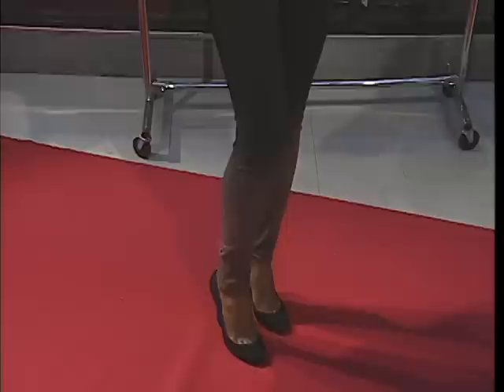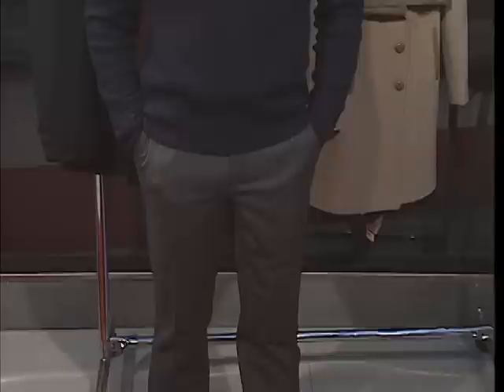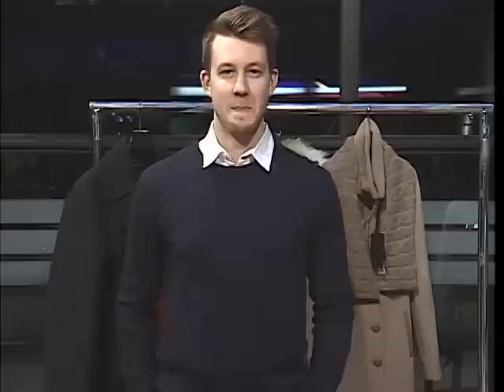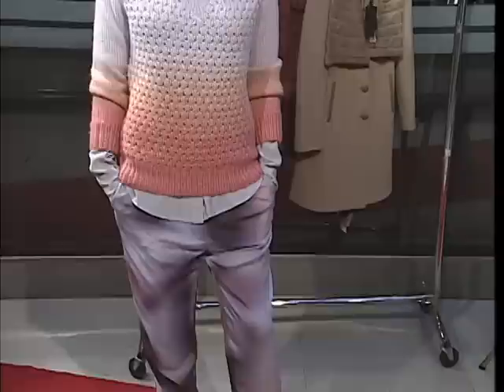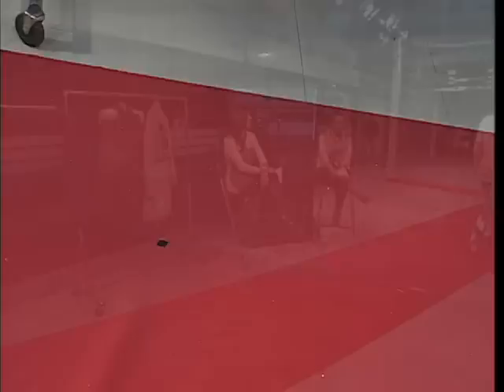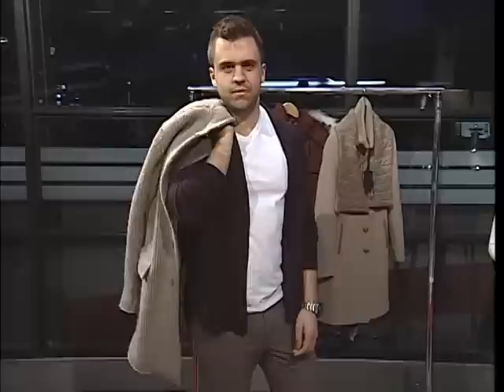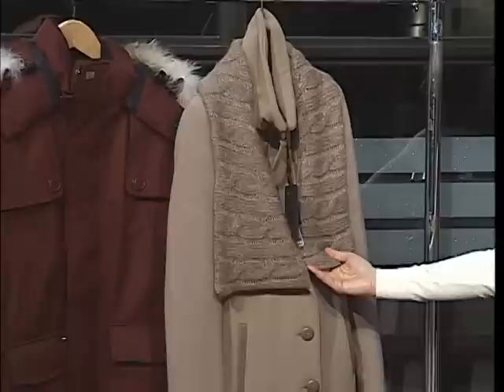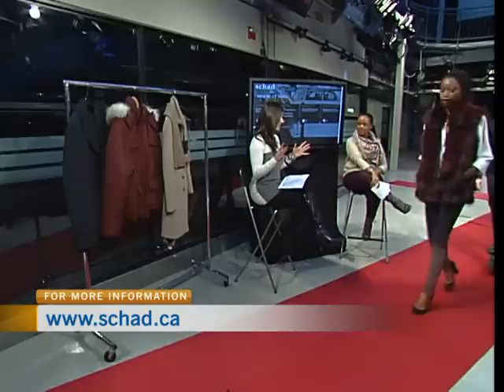Schad 1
Schad General Manager Tyo Worku showed off winter coats and warm winter wear on CTV Morning Live. Schad is having a big sale at its Rideau location before it closes at the end of February.